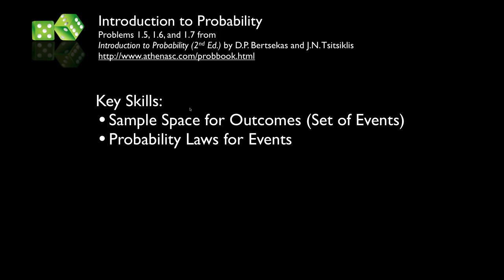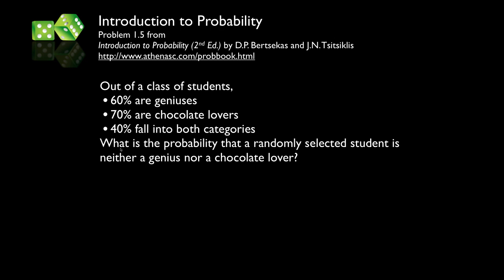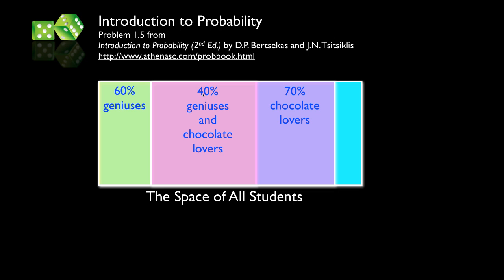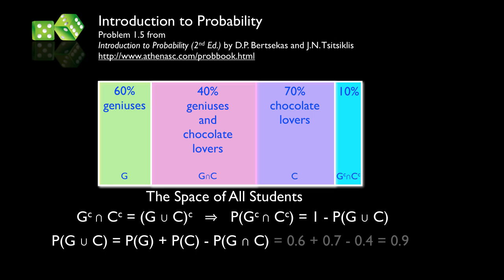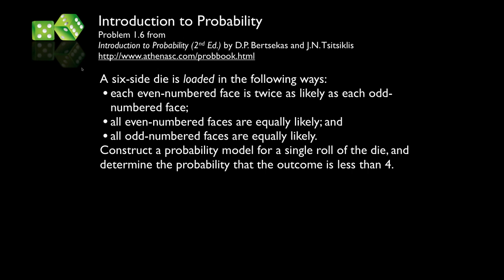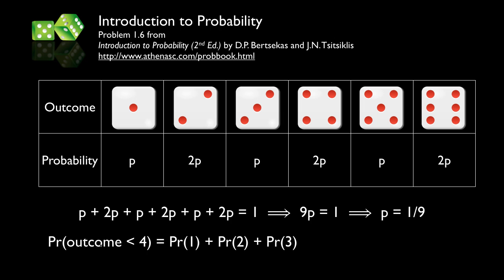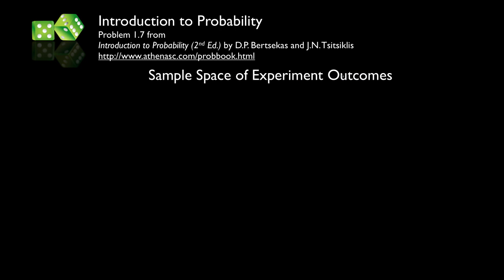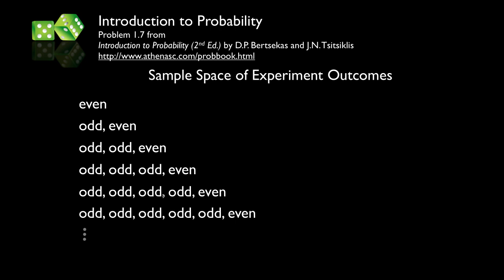Introduction to Sample Spaces and Probability Laws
In this lecture we'll examine a few basic problems in probability theory that introduce the important concepts of developing a sample space for outcomes of an experiment, and for developing probability laws for the possible events.